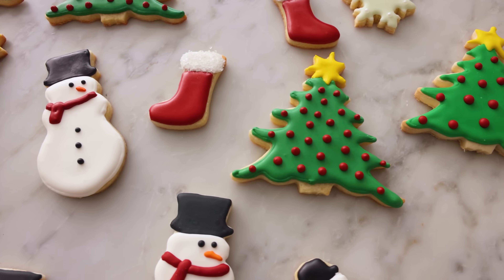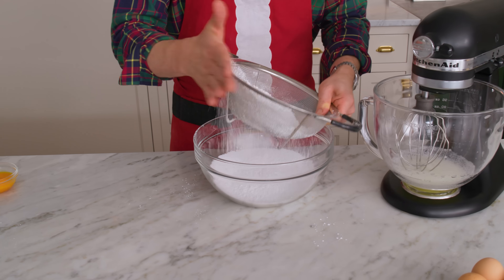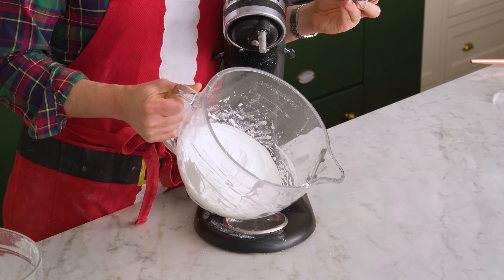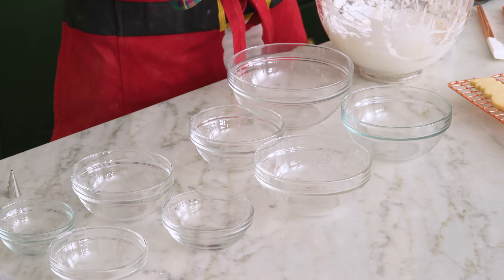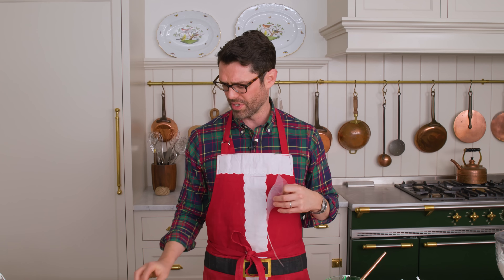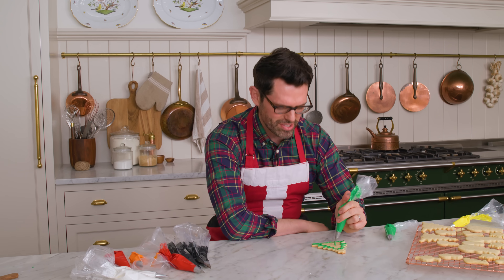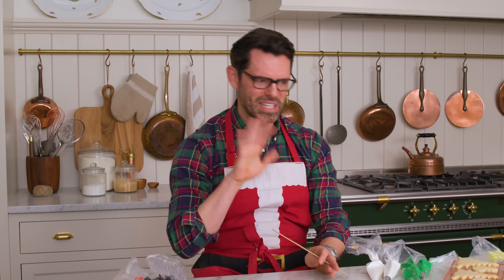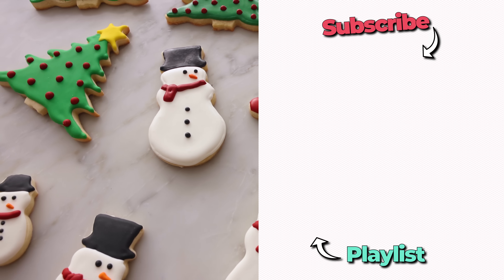How to Make Royal Icing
Take your cookies to the next level with my foolproof Royal Icing recipe. You only need three ingredients to make this icing and food coloring of your choice to create beautifully decorated cookies for any celebration or holiday. This recipe is perfect for outlining and flooding cookies and so easy too!!